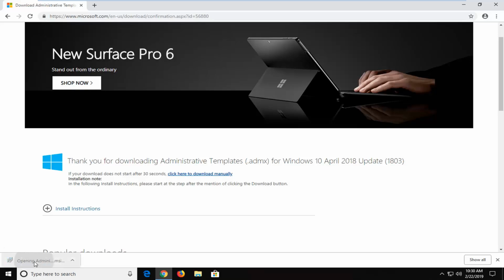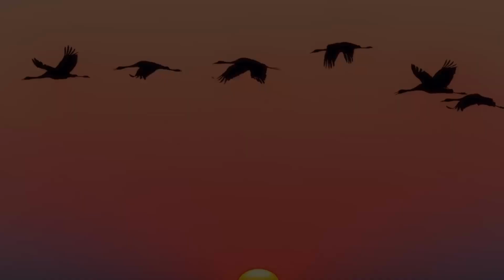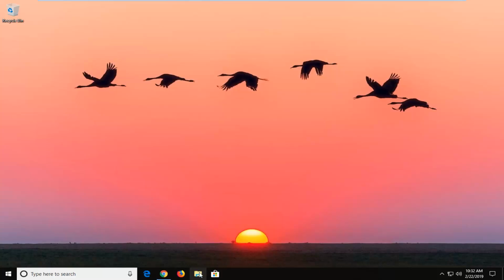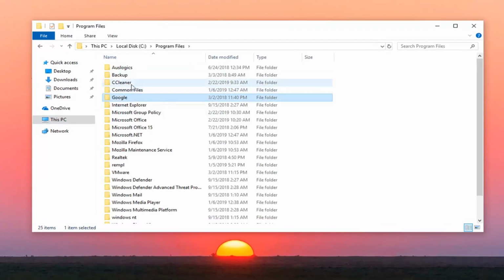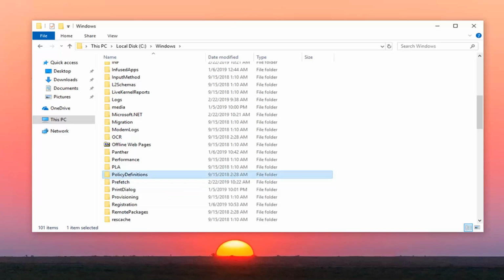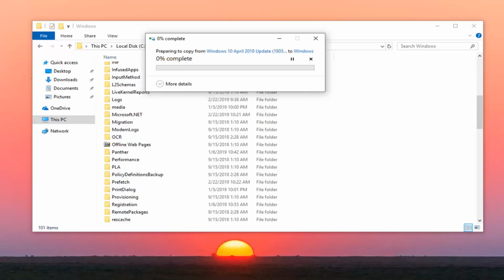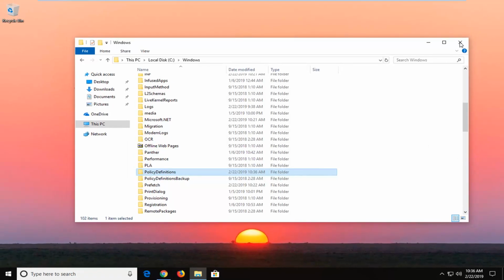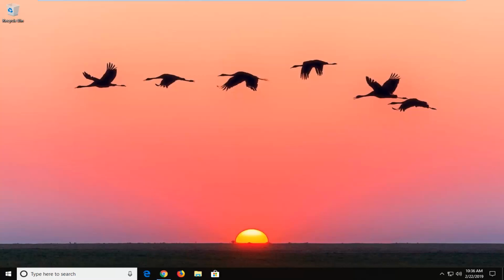Referenced in Attribute Displayname Could Not Be Found FIX [Tutorial]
After installing the April Cumulative Update KB3147458, the following error may popup when opening the Group Policy Editor. Although dismissing the error messages (occurs twice) should allow you to use the Group Policy Editor, the "Store" category may be missing from Windows Components, under Computer Configuration and User Configuration.